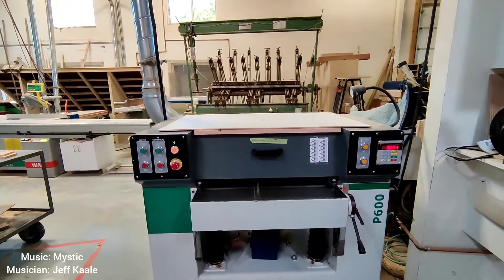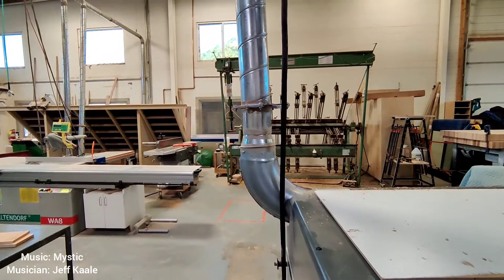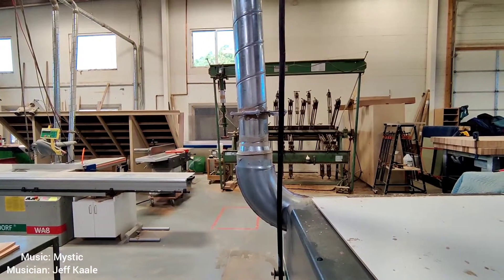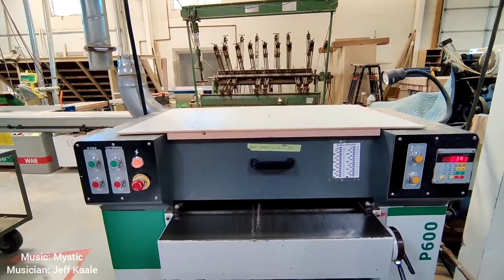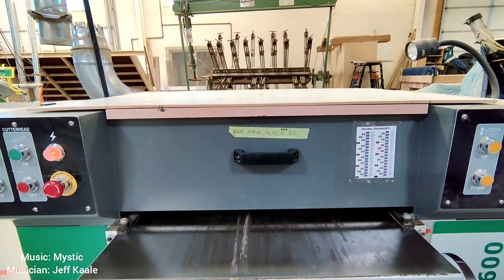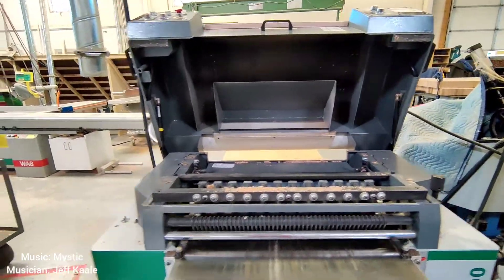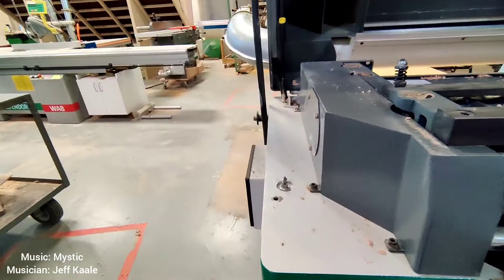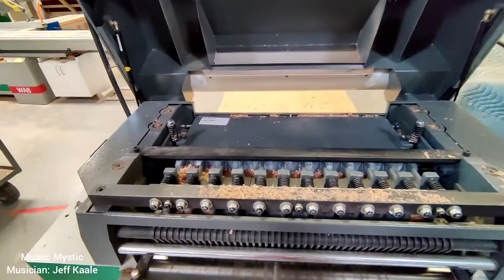Oiling the Planer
How to oil the planer